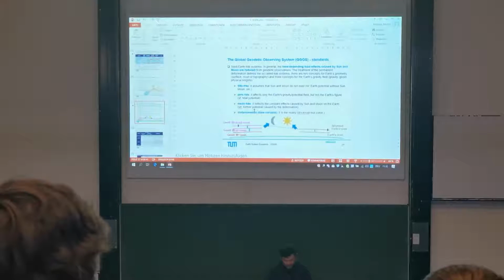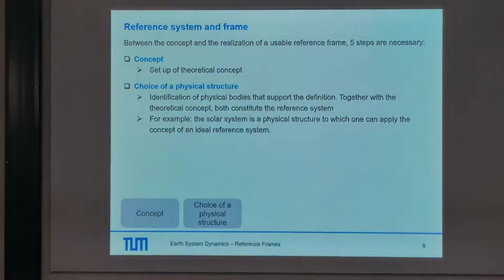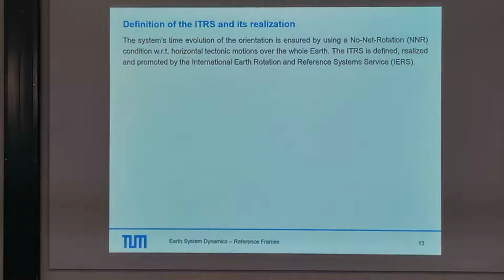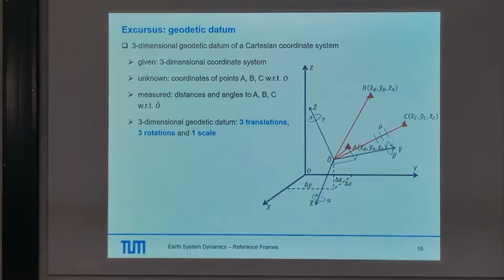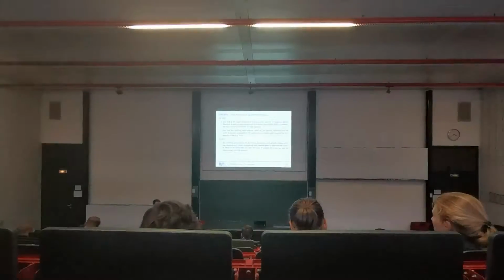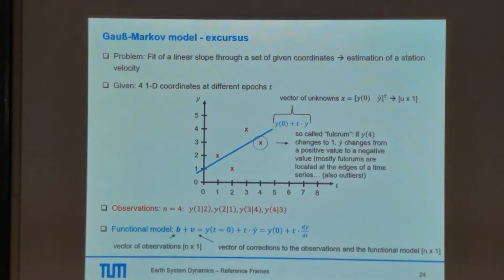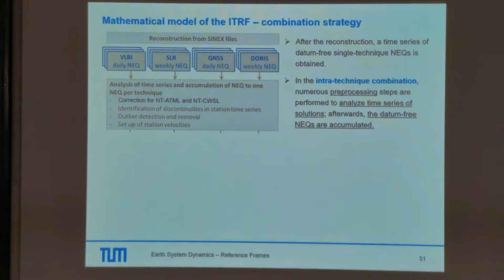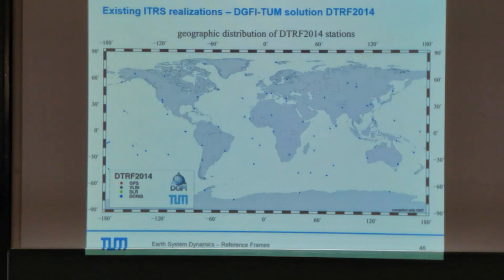Earth System Dynamics 03 20191111_130010.mp4